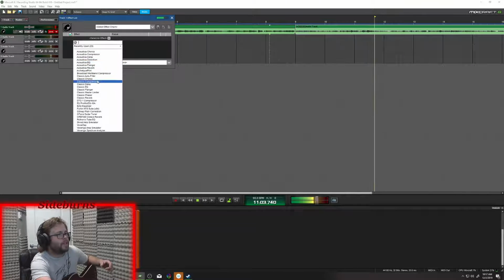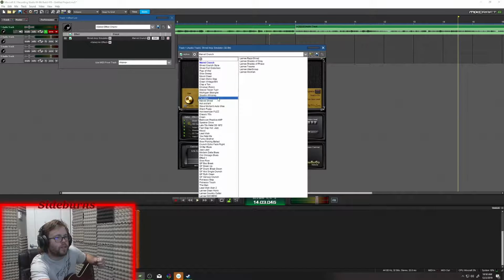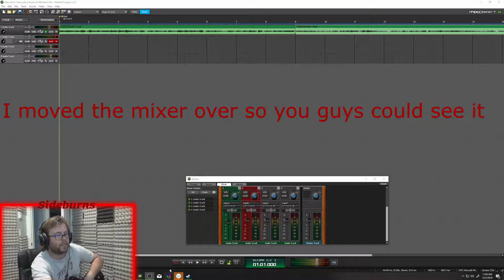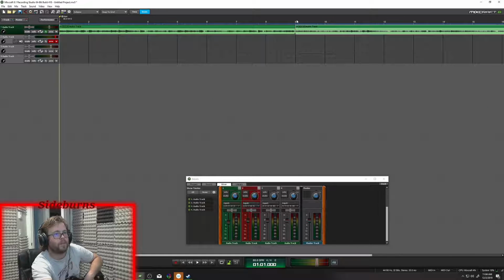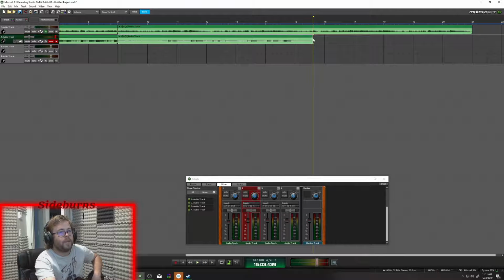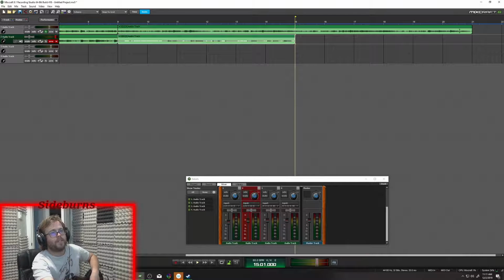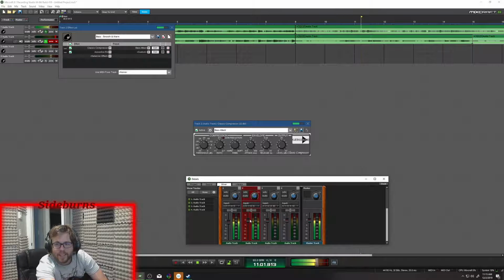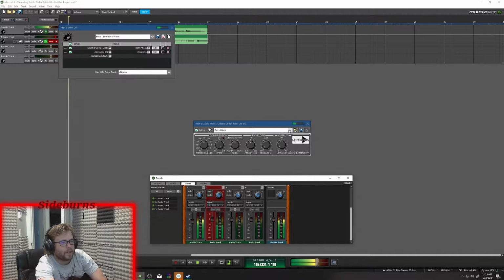Recording with Mixcraft 8 pt 1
I go over some basics in Mixcraft 8 and how to record with it.